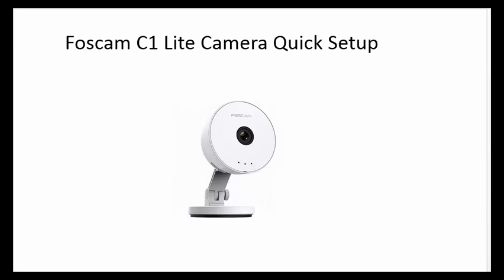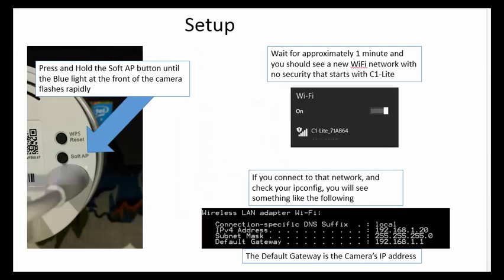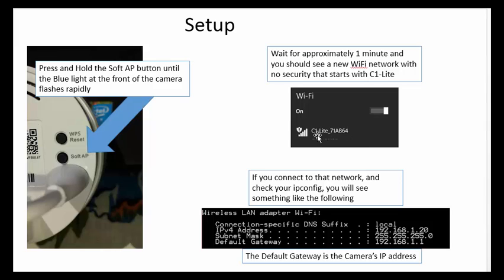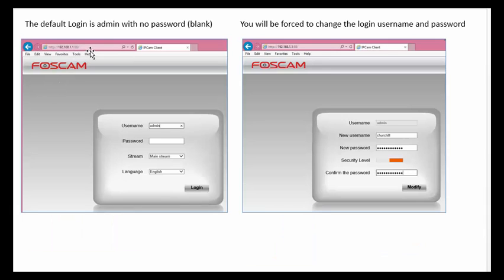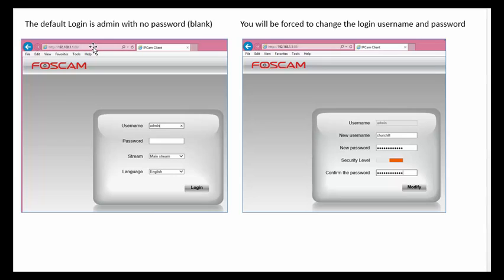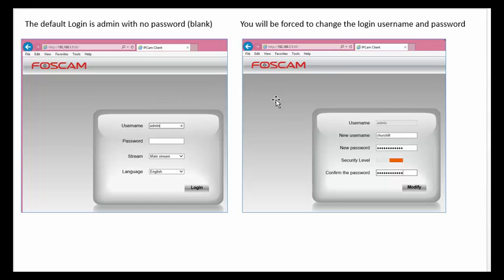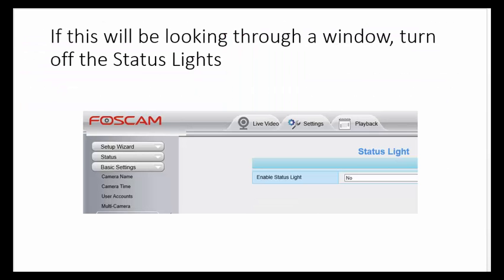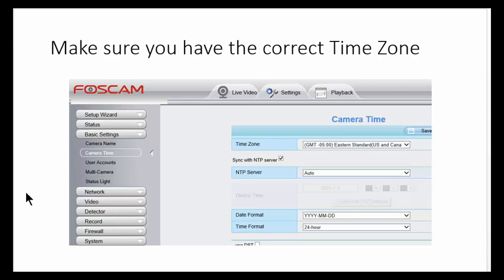Foscam Soft AP Setup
FIRSTLY..  I DO NOT WORK FOR FOSCAM, so please don't send your support issues over.

I noticed a lot of people don;t want to install foscam's setup software and i noticed there was limited info out there on how to use the SOFT AP feature.
In my case i have a C1 Lite and demonstrated  how to use the SOFT AP feature so you can use any web browser  to configure your camera.

i also included a few things you might want to configure.

FYI.  I noticed my android web browser and Chrome couldn't log in and i have no idea why.  just so you know

i use a great free product, contacam to monitor my cameras.

dont forget to go to the support area and update your firmware